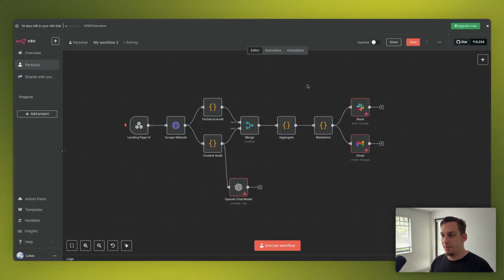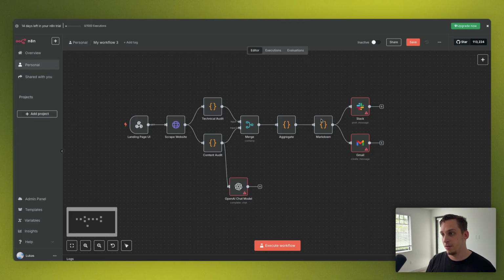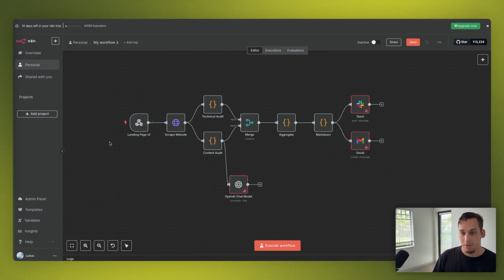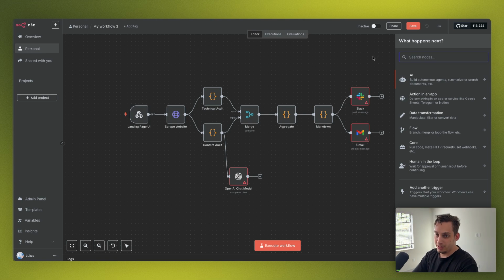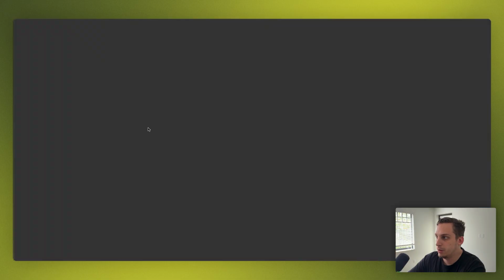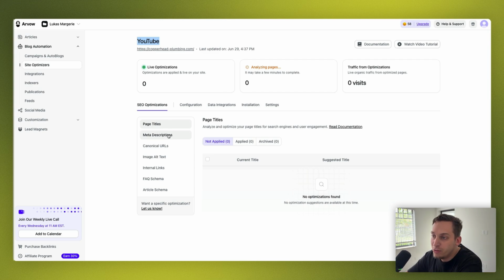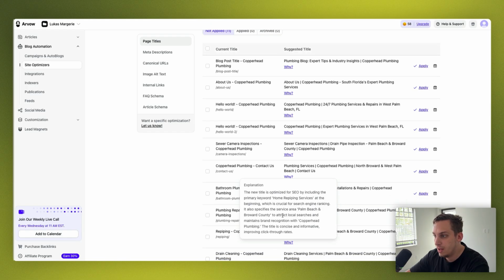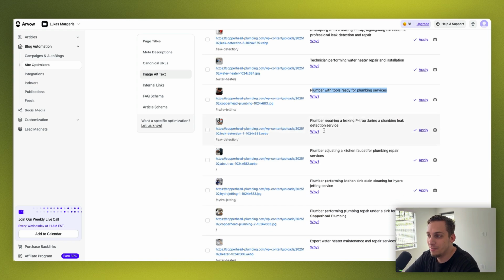This n8n SEO Automation Fixes your SEO (in 60 seconds)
In this video, I dive deep into the technical SEO pillar of website optimization and show you how to automate your workflows using n8n, ChatGPT, and Arvow.

I walk through a real-life automation setup where I build a technical SEO audit tool using N8N and GPT-4 to analyze things like meta descriptions, canonical URLs, image alt text, internal links, FAQ schemas, and more.

Then, I compare that with a more beginner-friendly solution - Arvow's Site Optimizer - which automates the same technical SEO tasks with just a few clicks and without any code required.

If you’re trying to improve your website’s SEO while saving time, or if tools like N8N feel a bit too complex, this video shows you how to get powerful results either way.